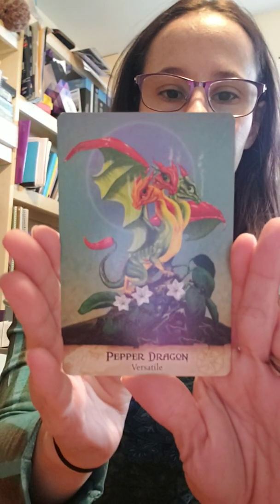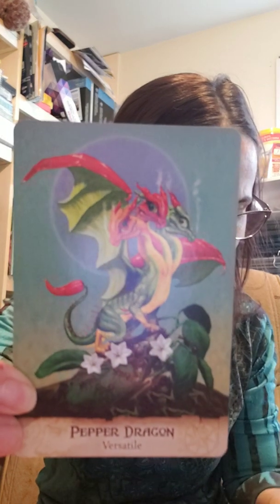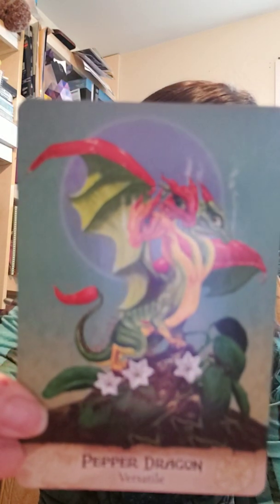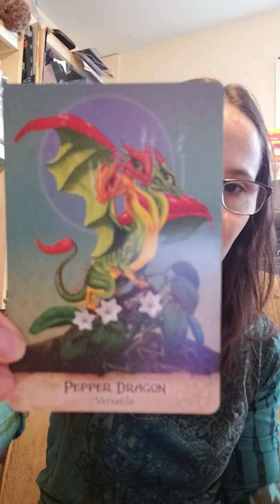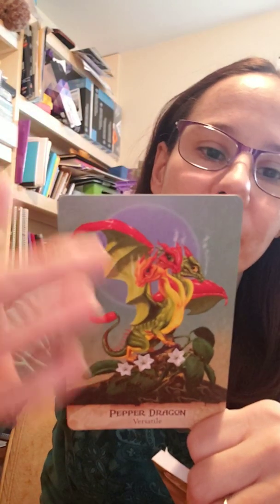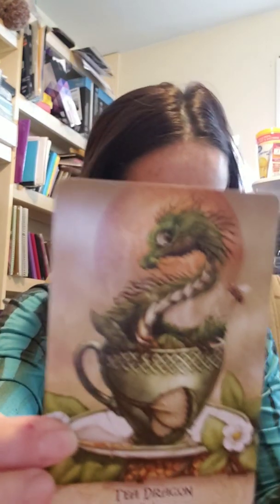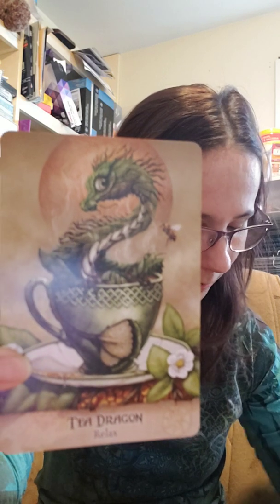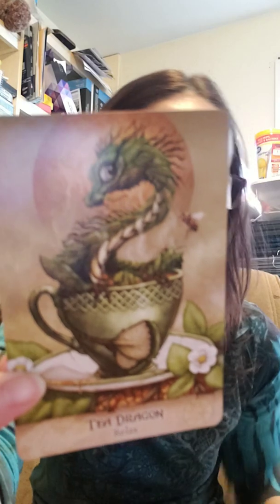Weekly tarot for your creative art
Weekly creative readings are all about how to pull in creative energy from tarot and oracle cards to apply to your own hobbies and crafts.
It doesnt matter if you are a writer, sculptor, scrapbooker, crochet, drawing, or whatever your creative side is; tarot and oracle cards are full of energy and inspiration you can use to give you a boost of new ideas.

Deck:
Garden Dragons

AstariaSen